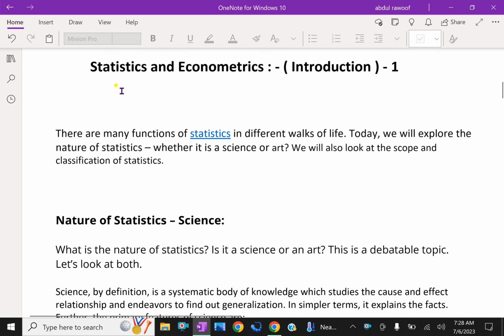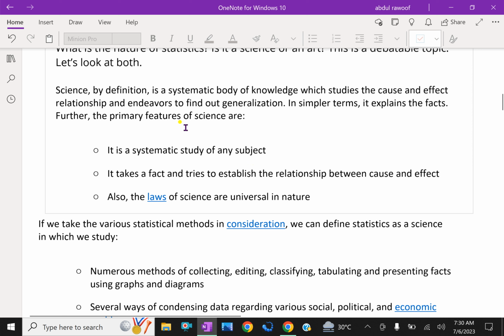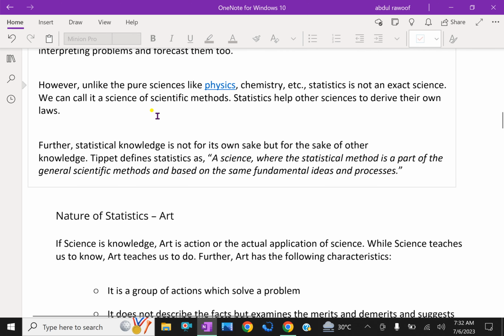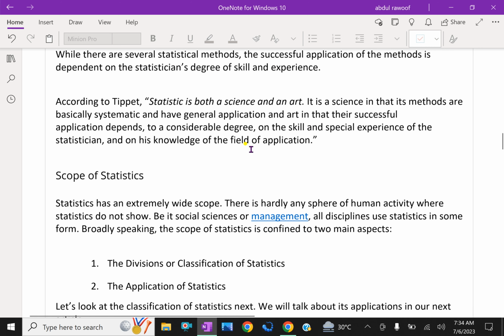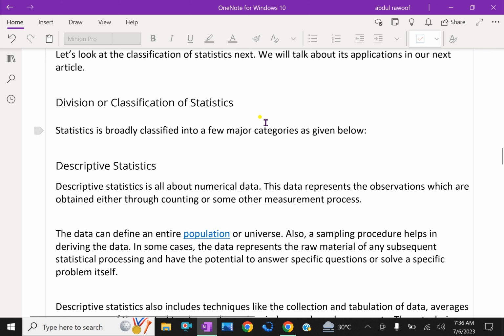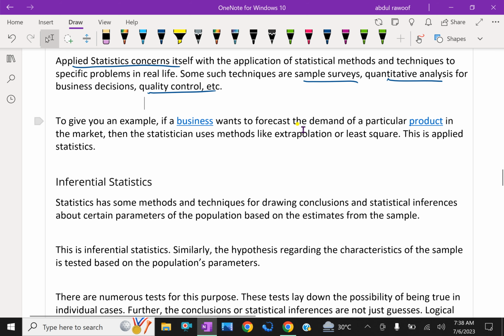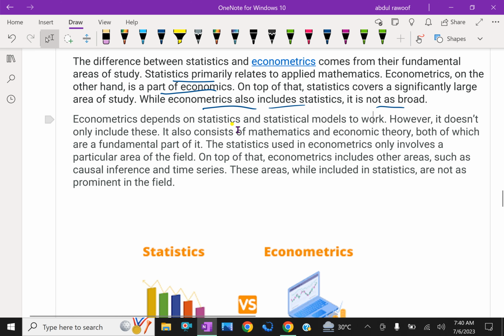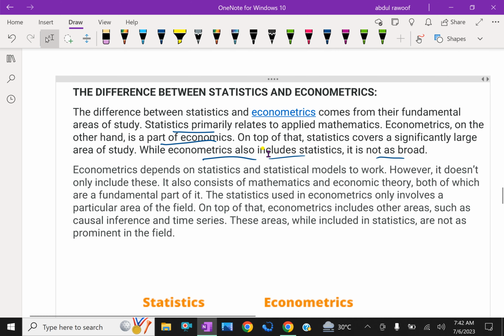Statistics and Econometrics : - ( Introduction ) - 1. econometry statistics # econometrician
Statistics is about analysing data, econometrics is the application of statistical methods to economic data.